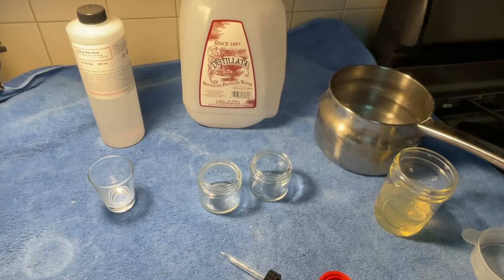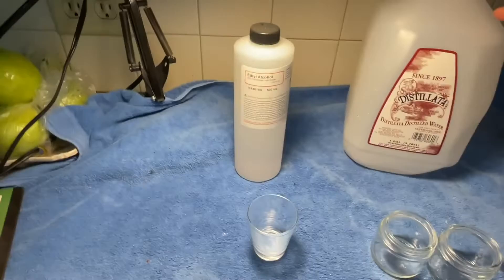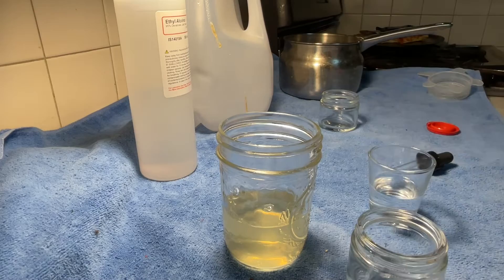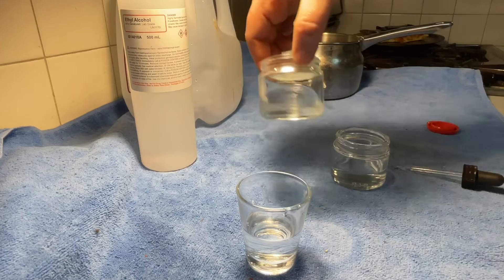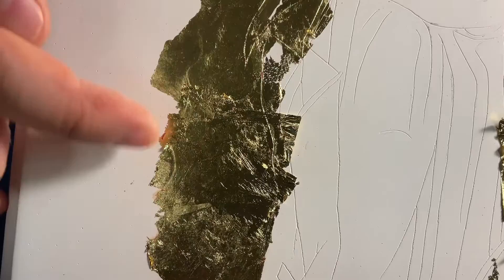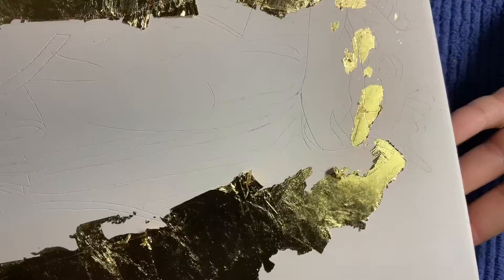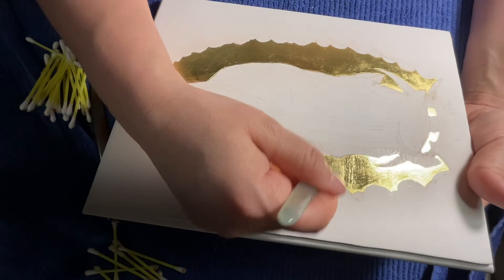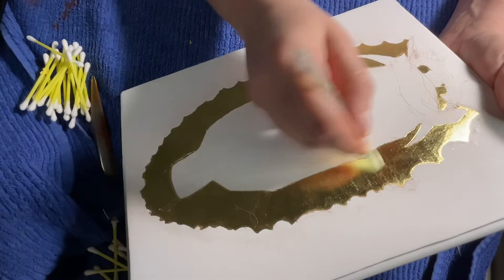Icons: Water Gilding